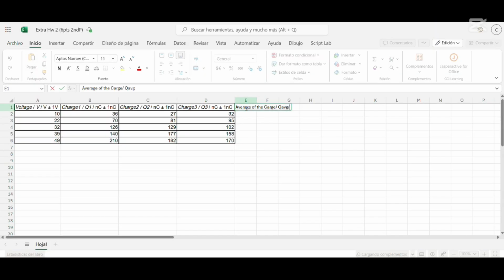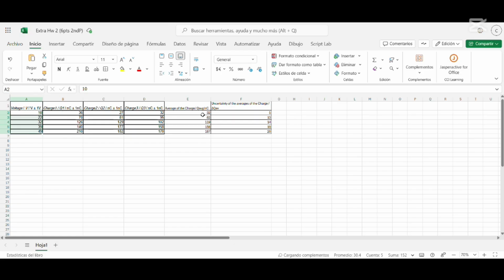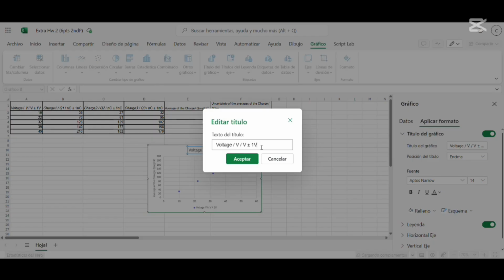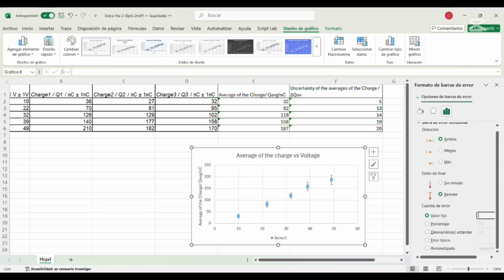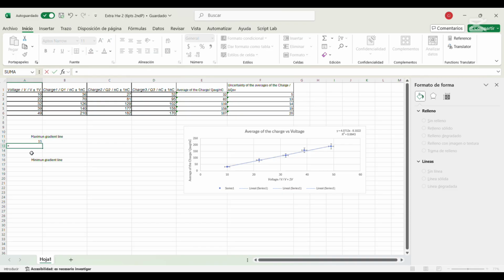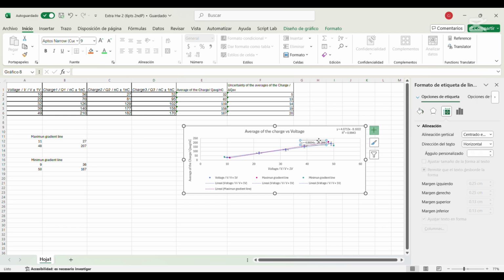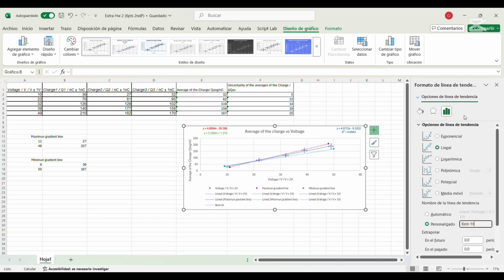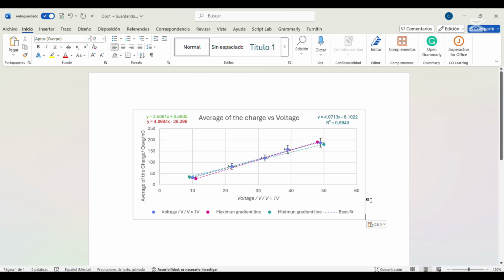A01667969ValentinaAguirreMartinez A01668734CintyaJuliettePérezHernández ExHw2